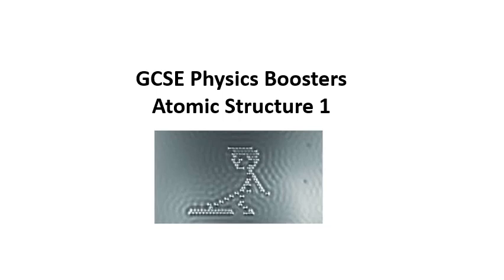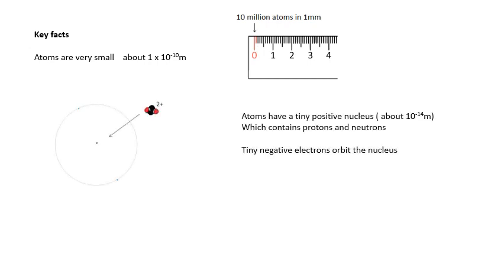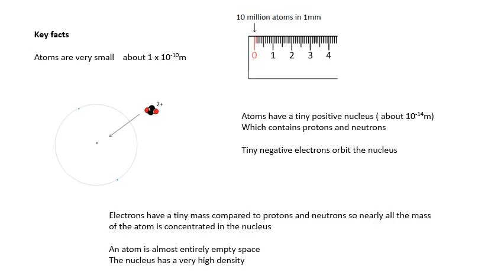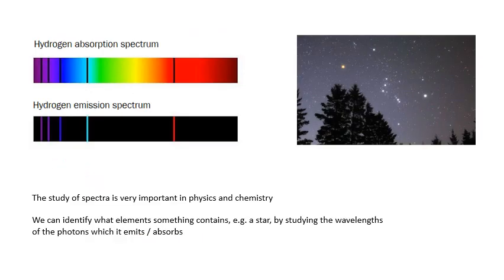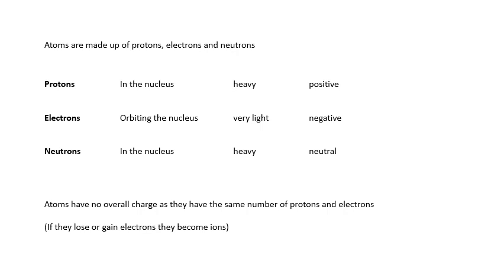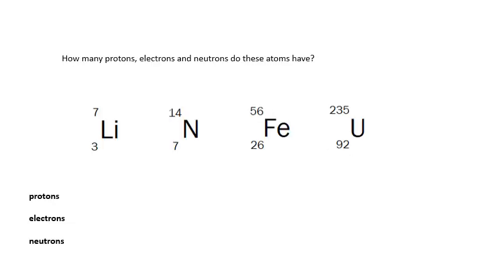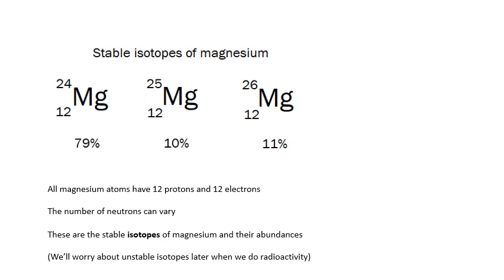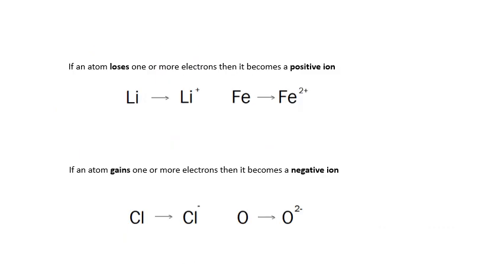GCSE Physics Boosters: Atomic Structure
The first video in the atomic structure section.
What are protons, neutrons and electrons and where are they found.
Mass number and atomic number. Isotopes and ions.